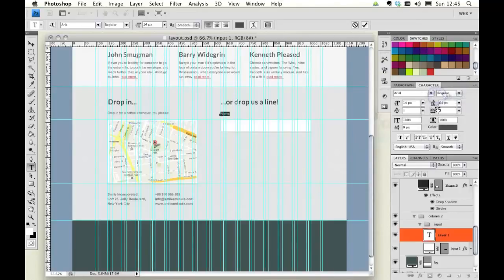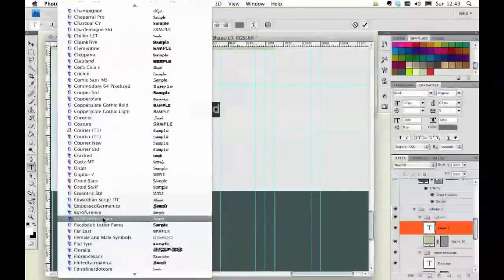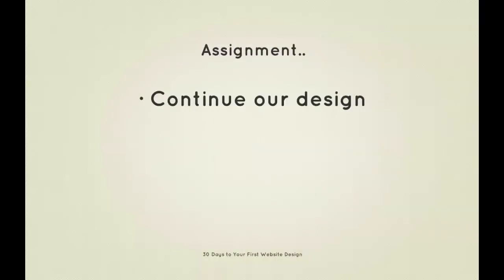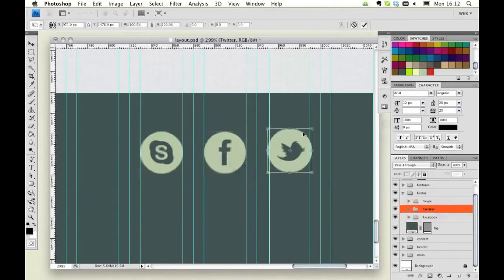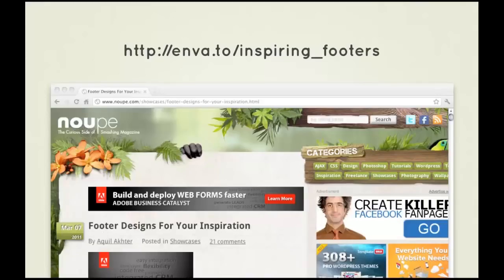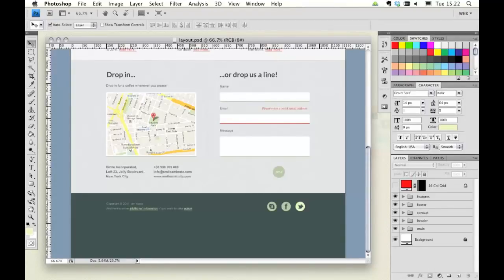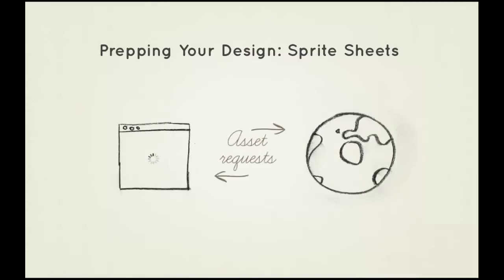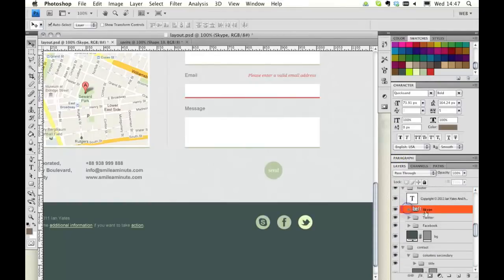05-Complete Web Design Tutorials Part-5